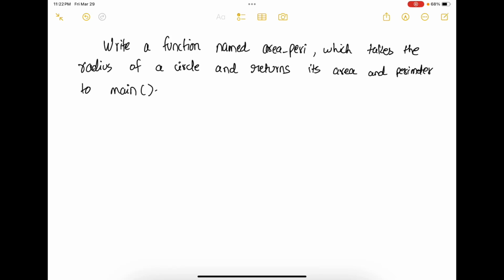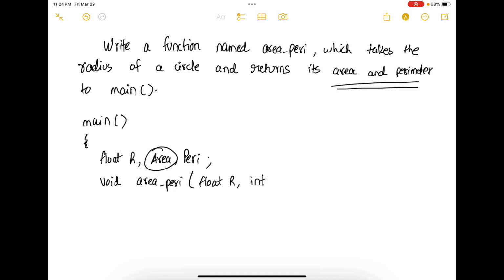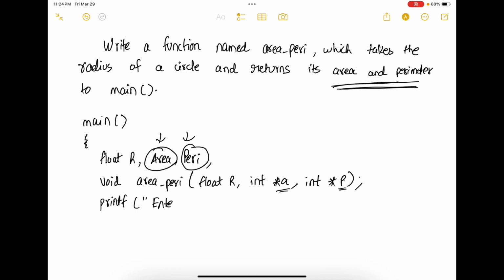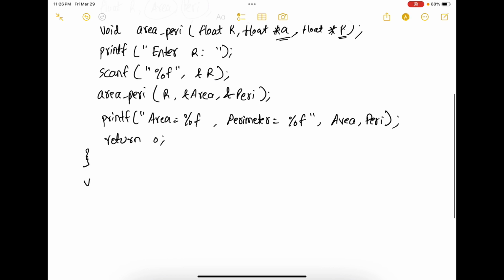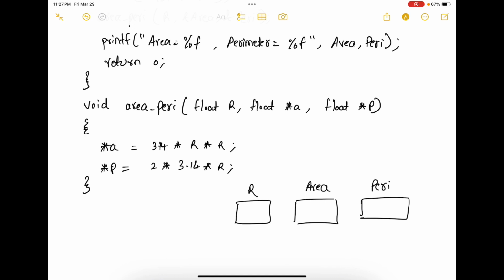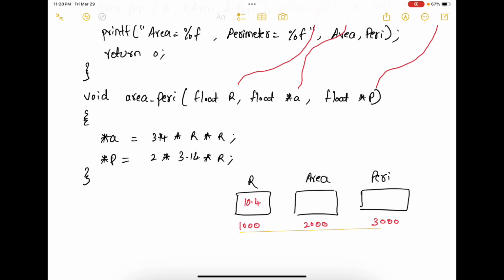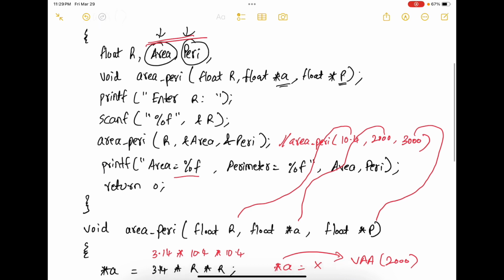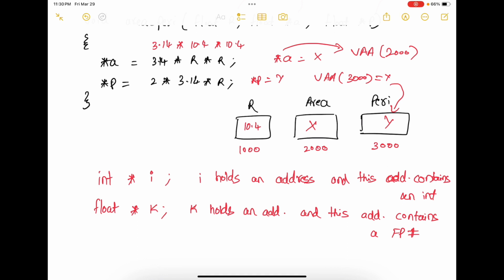106. Another Example